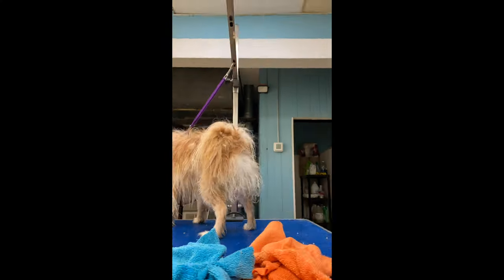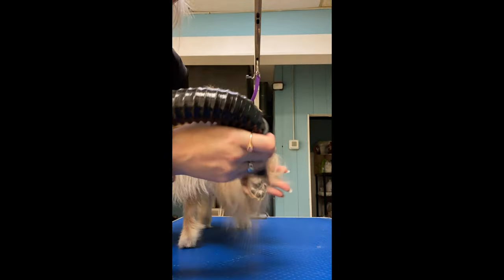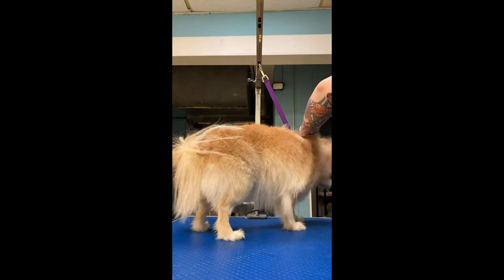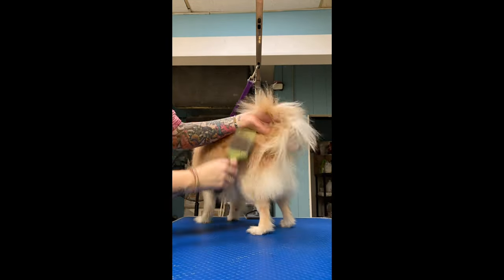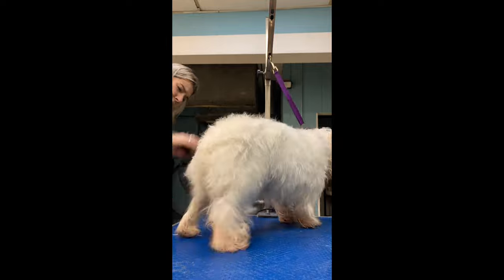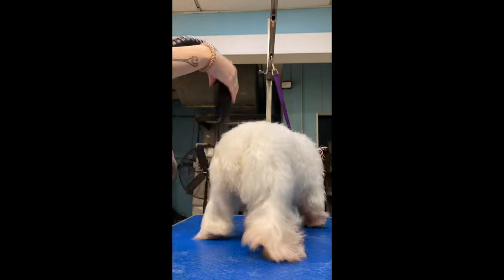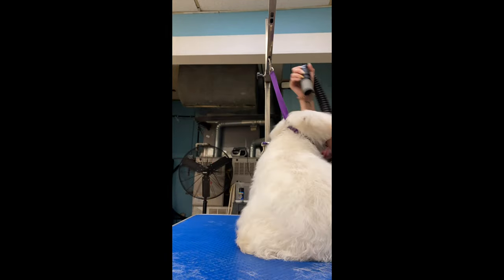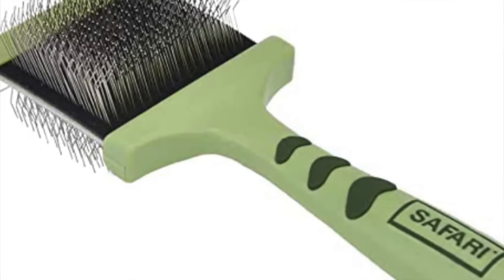Dog Grooming - How to Blow Dry Double Coated Breeds - Westie And Pomeranian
In this Video i show how to blow dry a westie and a pomeranian! I talk about the direction you should blow the coat, and what products i used. I used Igroom shampoo and contioner on both dogs and a Safari Slicker Brush on both dogs as well. If you have wondered how to blow dry your dogs at home watch this video!

This is the amazing shampoo i use! It has no harsh ingredients that would harm your dogs coat

This is the Igroom conditioner i used! It is a leave in conditioner so no need to rinse it out! It helps make dogs coat soft and shiny. It also helps release undercoat and gets matting out!

Either of these brushes is amazing!
- Safari slicker brush
- Chris Christensen Baby Coral Brush